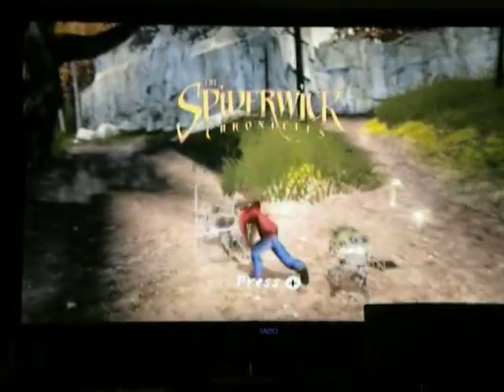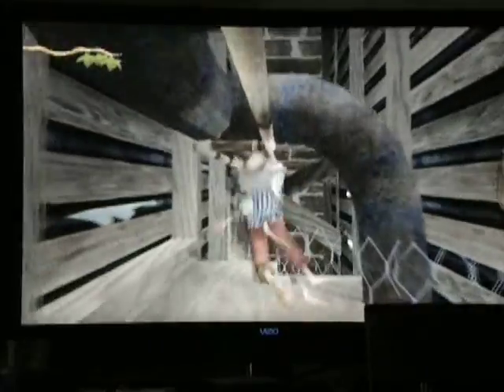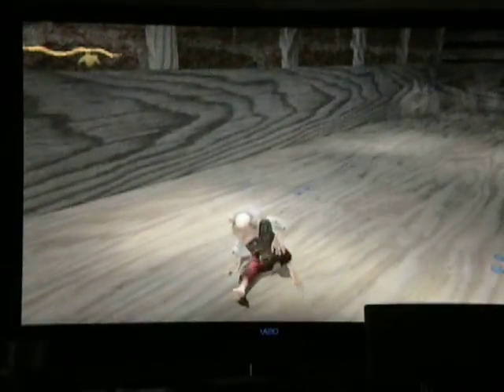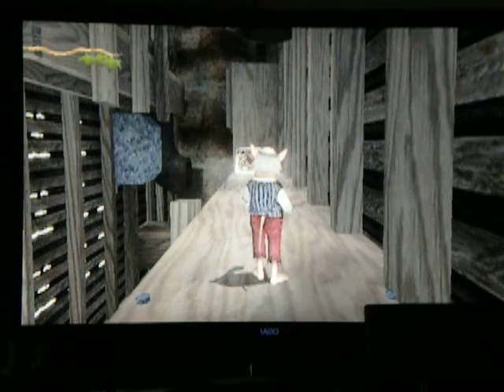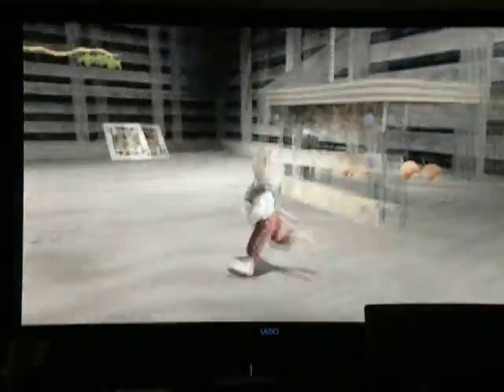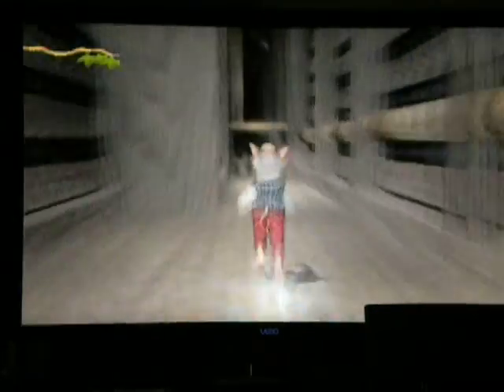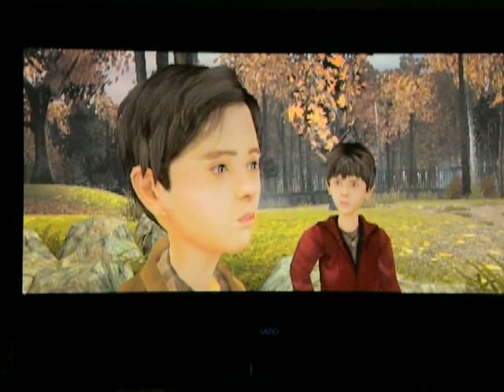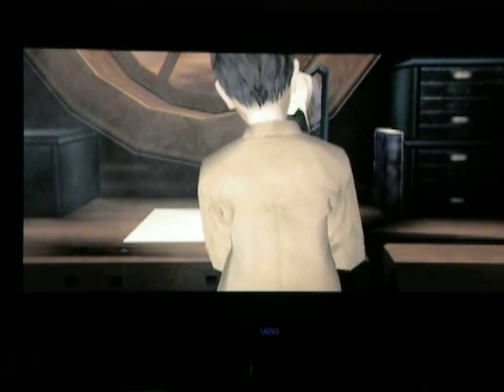We are Thimbletack!!!/Spiderwick Chronicles 2#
In this episode we play as Thimbletack and explore the small world. Want to see us play any other games put it in the comments below.